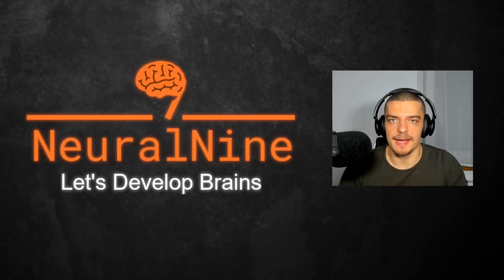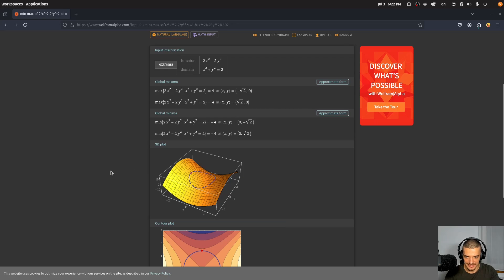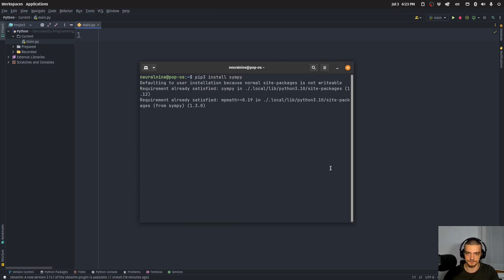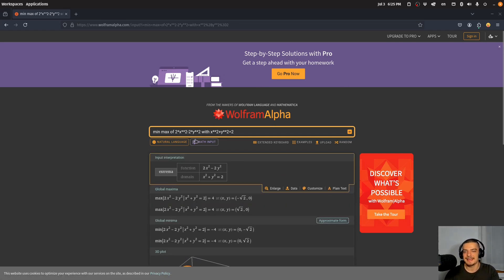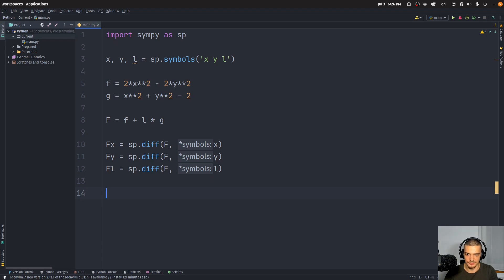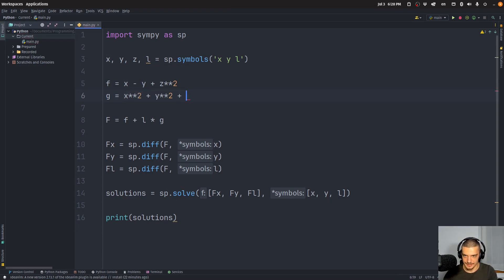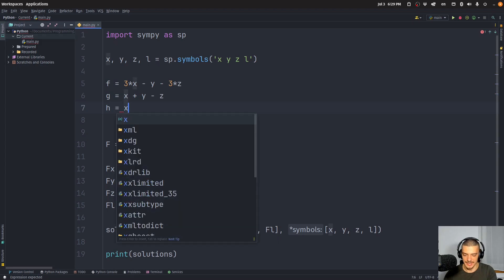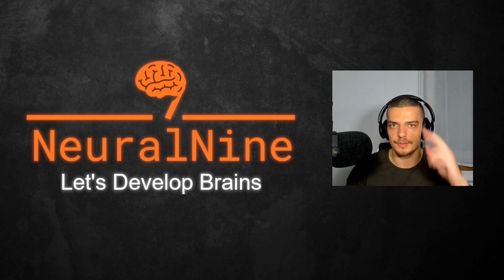Solve Optimization Problems with Lagrange Multipliers in Python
Today we learn how to solve optimization problems with constraints using Lagrange multipliers in Python.